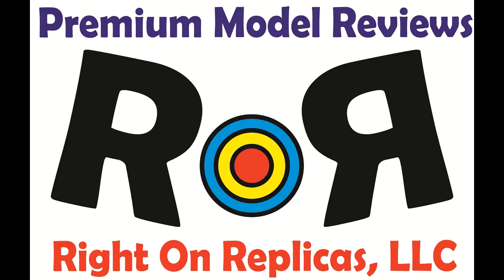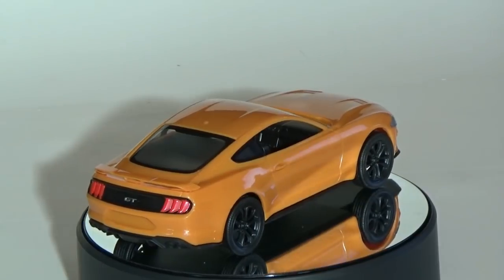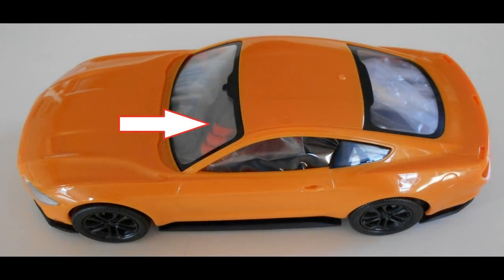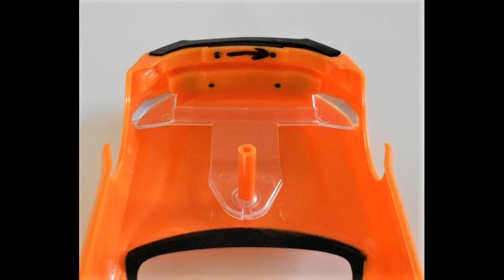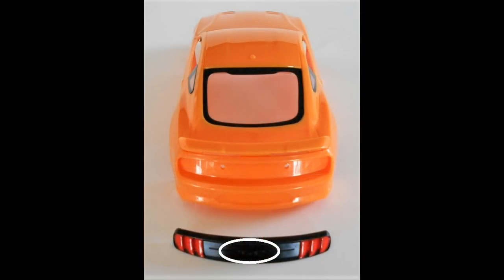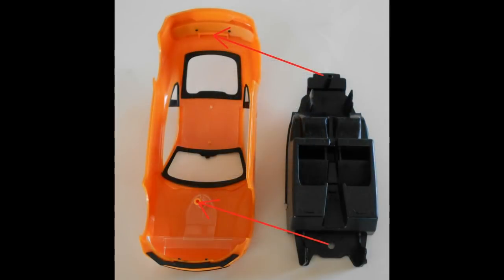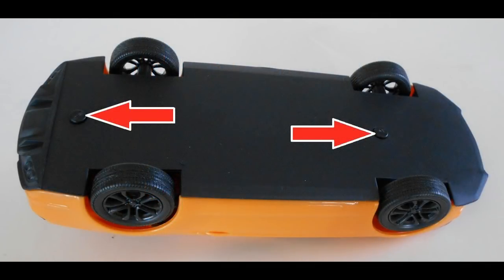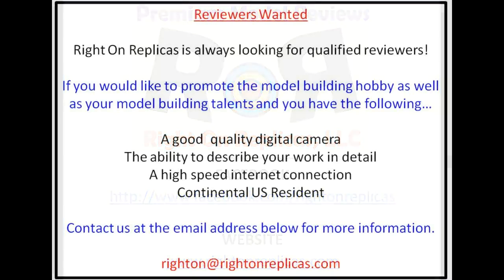How to Build the 2018 Mustang GT 1:25 Scale Revell Model Kit #85-1996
How to Build the 2018 Mustang GT 1:25 Scale Revell Model Kit #85-1996 Review.